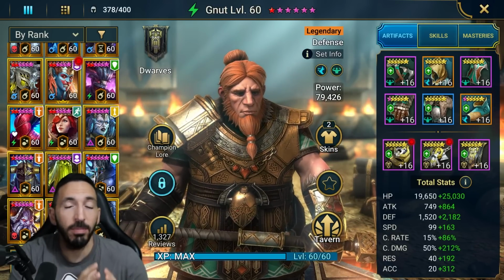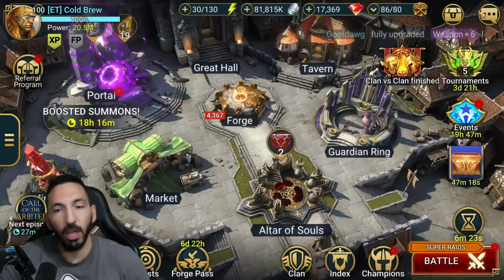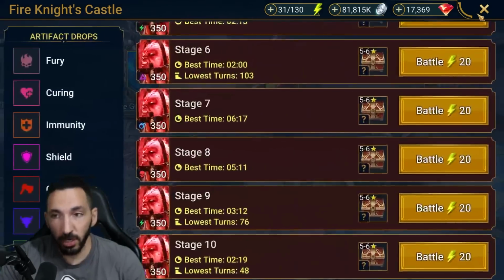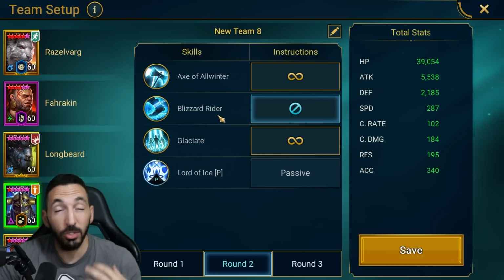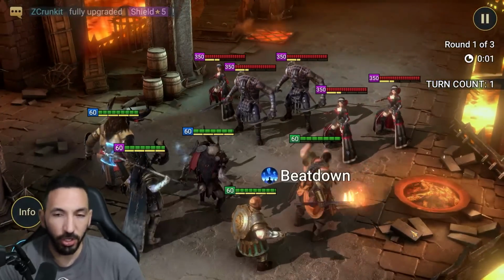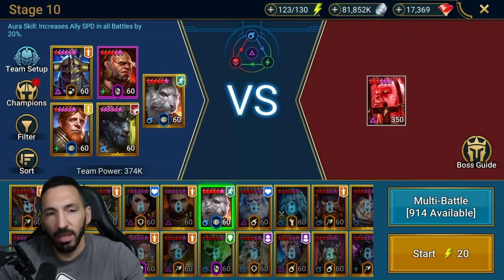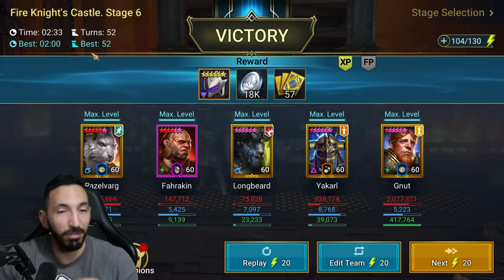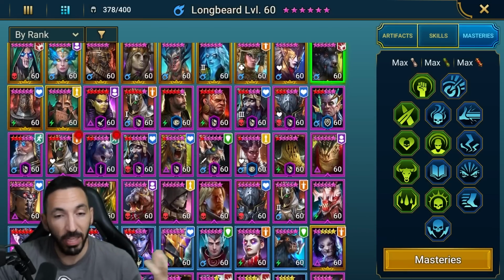SPEED FARM FIRE KNIGHT! JUST IN TIME FOR 3X SAVAGE | RAID SHADOW LEGENDS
💪▼ Follow me below for more!▼💪

DOUBLE ALLY ATTACK TEAM! GNUT HARD FIRE KNIGHT HARD | RAID SHADOW LEGENDS